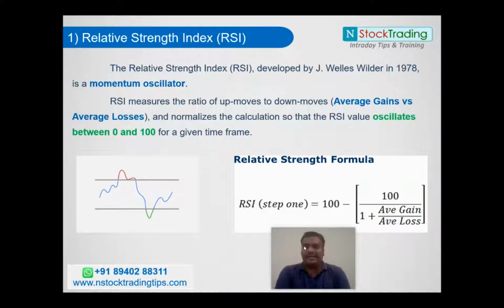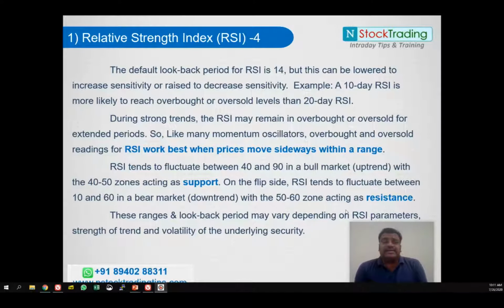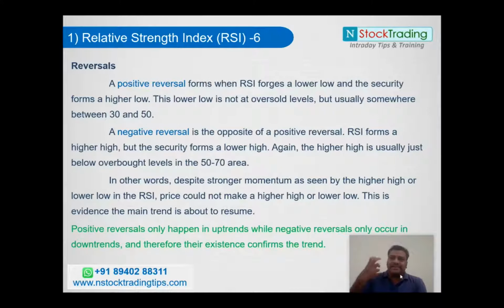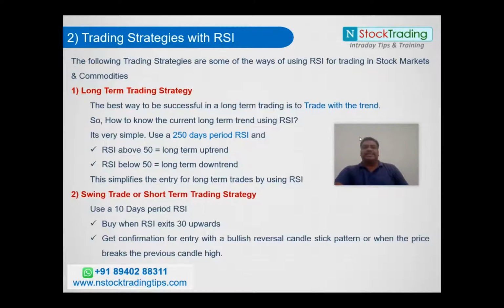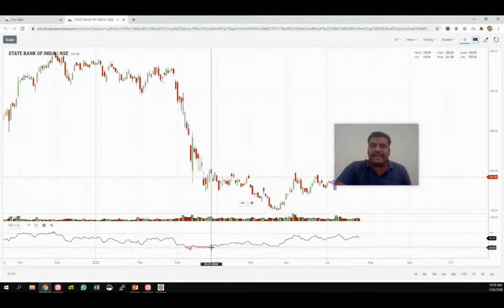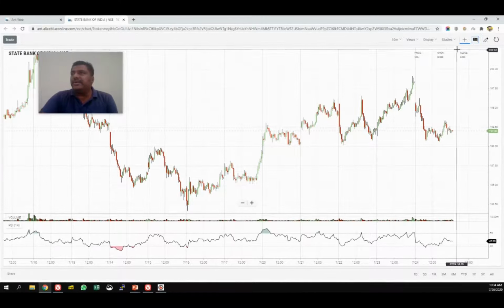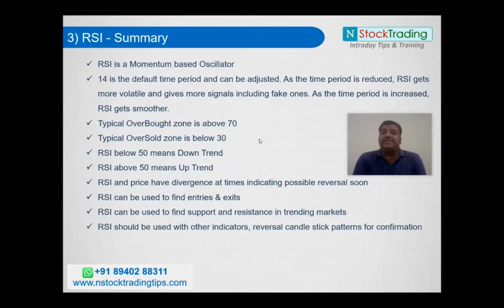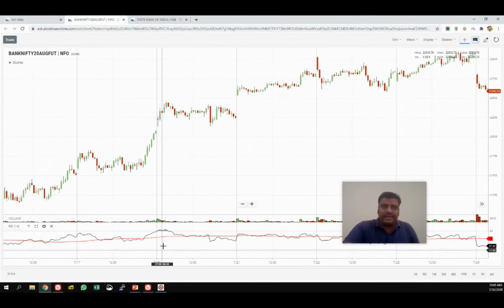Recorded Webinar - RSI Indicator & Trading Strategies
In this recorded Indian Stock Market Traders Training Webinar Video, you can learn to understand and interpret Relative Strength Indicator (RSI) and 4 different strategies to trade based on RSI.

Long Term, Short Term & Intraday Trading strategies using RSI shown with examples.

This training video is based on myself Naveen Gorky Kamaraj and my Father & Mentor Mr.Kamaraj Arunachalam's trading experience over years.

If you like the video and want to join our Premium Whatsapp / Telegram group for more training, support and guidance,
Please click the link below to open your new trading account in Alice Blue under our referral.